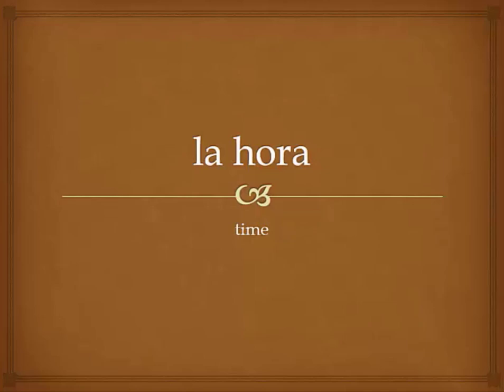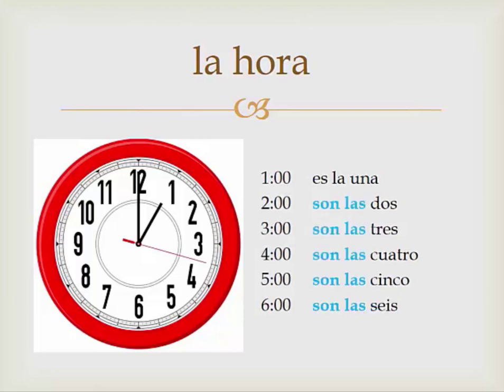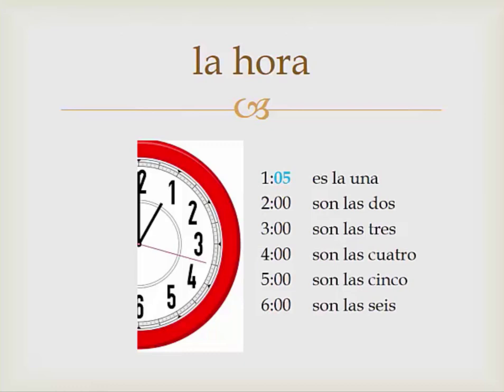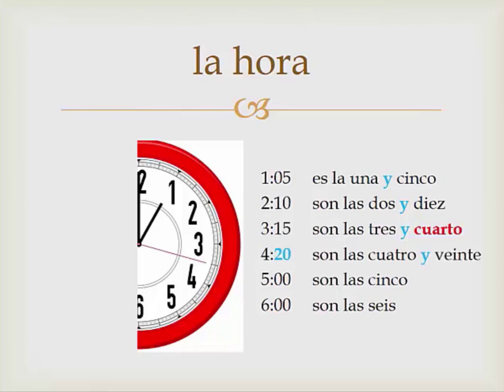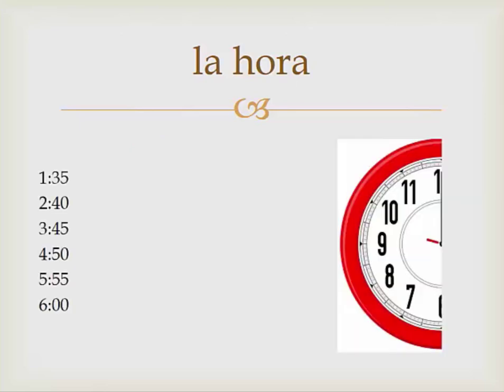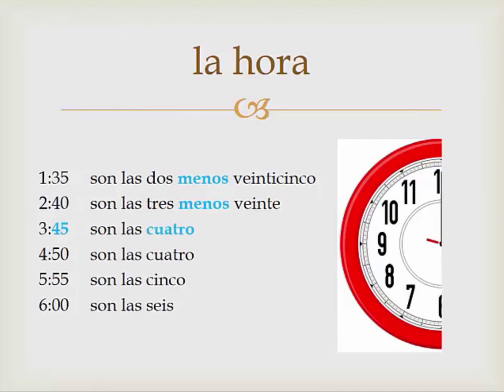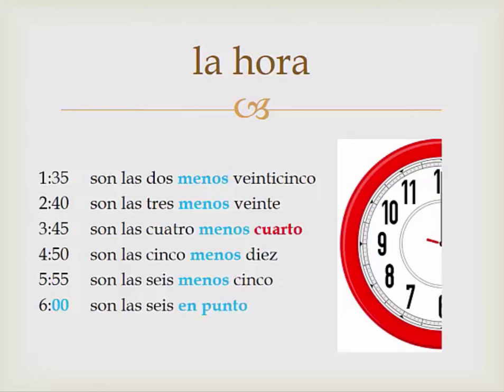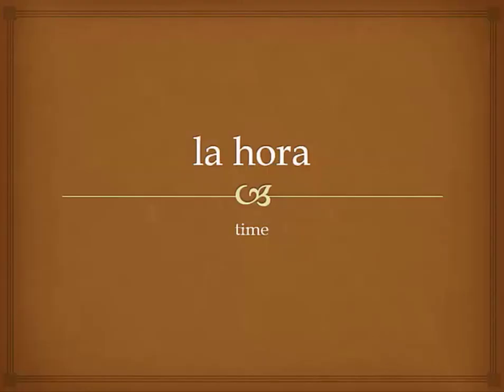La Hora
Tell time in Spanish